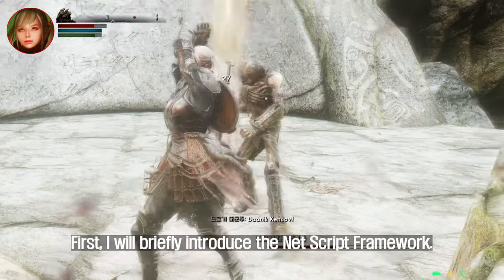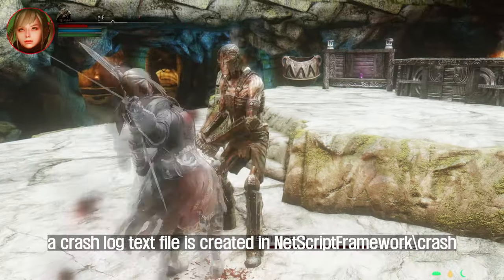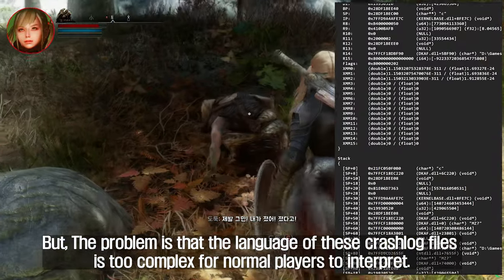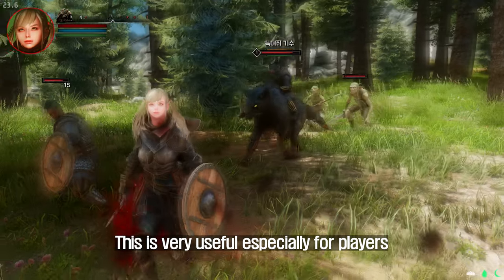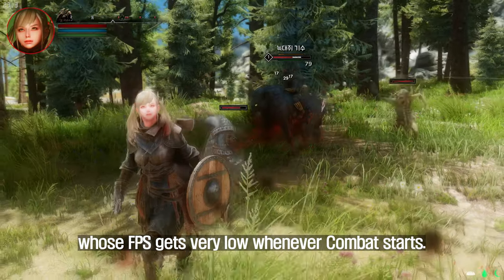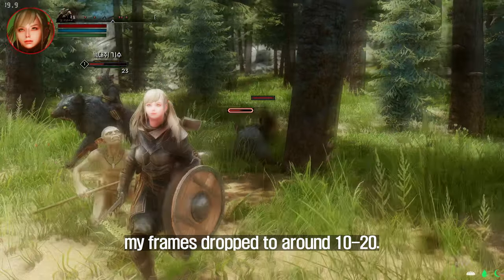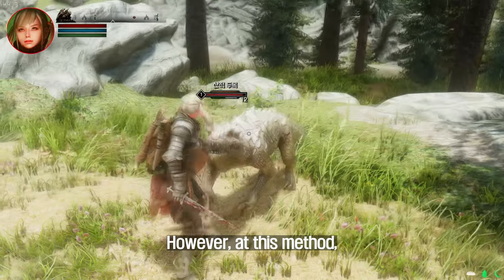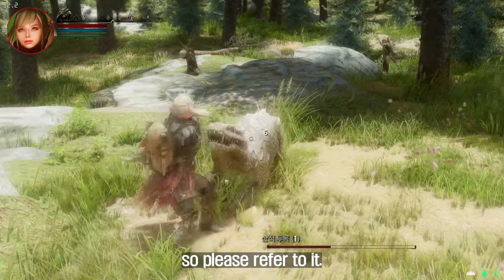Innovative Ways To Improve FPS & Aboid Crash In Skyrim: Viewer's Suggestion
I. PRESET
🔴 Equipment Precise Rescale & Repositioner

II. CHAPTER
00:00 Intro

00:19 ChatGPT analyze the crashlog: ARJARIM's Suggestion
1. Reference
1) ChatGPT

01:51 Removing unnecessary add-ons: Sonderbain's Suggestion
1. Reference
1) Grass FPS Booster

02:56 Disable TrueHUD Actor Info: ARJARIM's Suggestion
1. Reference
1) TrueHUD

04:07 INI Setting For 1080p & Nvidia User: Ari Permadi's Suggestion
1. Reference
- None

04:58 Reshade & Doodlum's Shader Mods: Filthy Frank's Suggestion
1. Reference
1) Reshade

06:05 Dyndolod Texture optimization: ARJARIM's Suggestion
1. Reference
1) Dyndolod 3 Alpha

07:08 NPC Replacer mod Crash Fix through SSE Edit: ARJARIM's Suggestion
1. Reference
1) SSE Edit

09:09 Outro